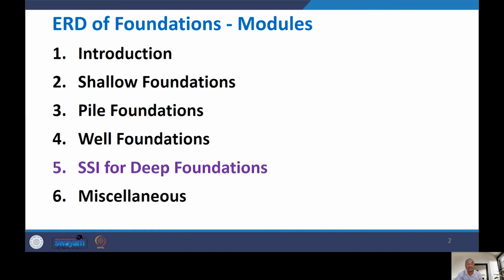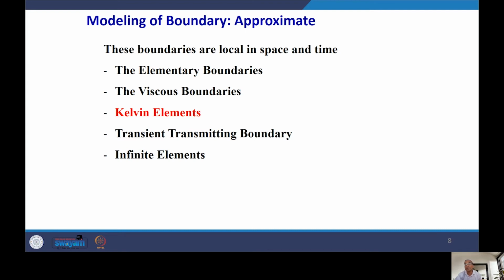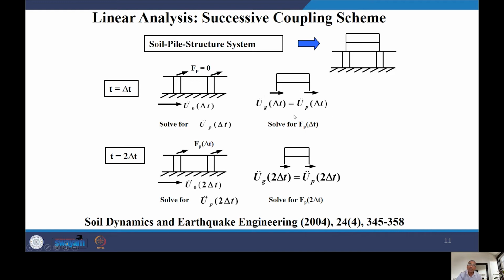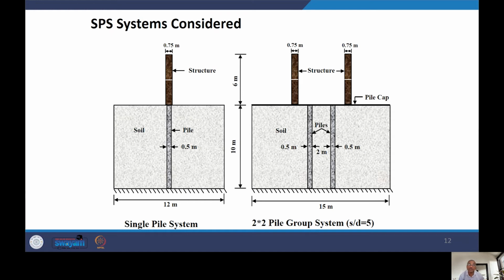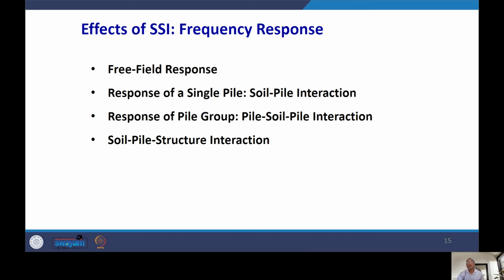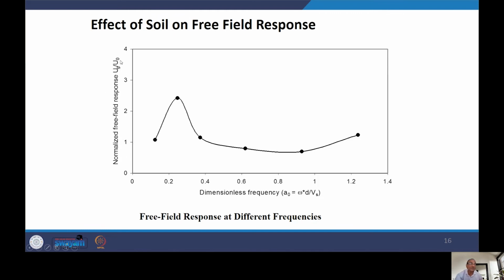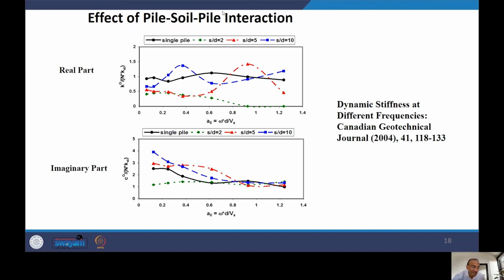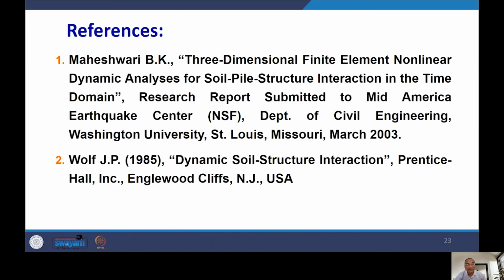Mod 08 Lec 36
Soil-Pile Interaction (SPI)
Roorkee -247667